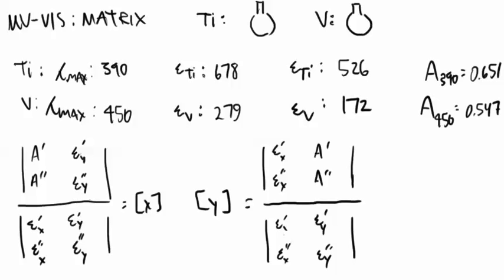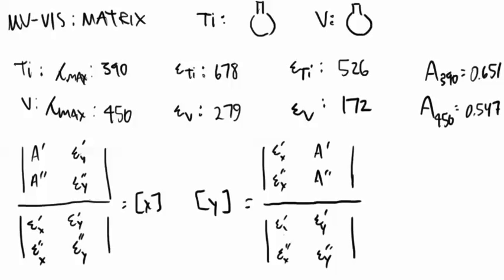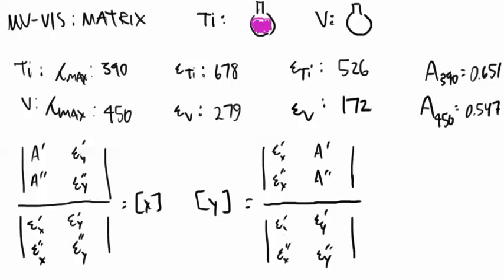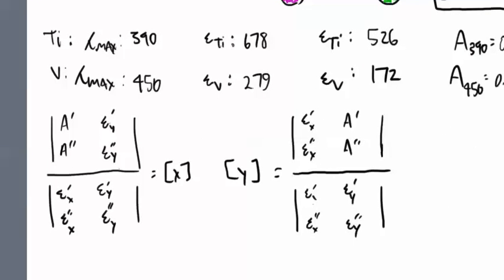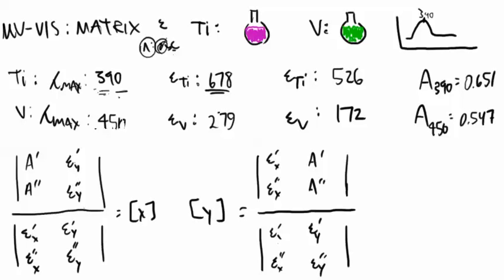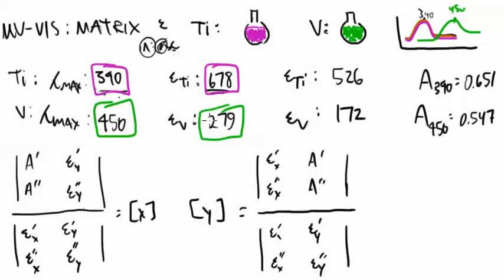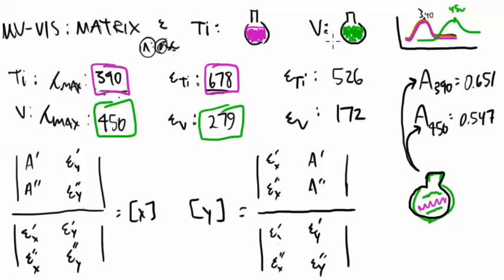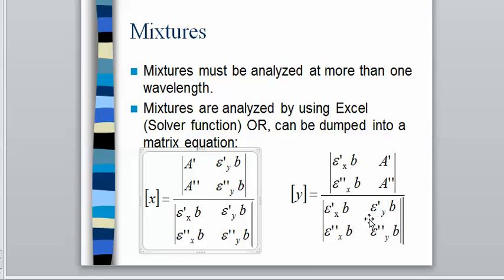CTC 240: UV-Vis Theory: UV-VIS Matrix Example: Video 1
In this video, an example of a UV-Vis matrix problem will be introduced.  If two components are in your sample and each absorb light energy, how can we calculate the concentration of each one?  In other words, the absorbance that is given by the sample mixture will be due to both (or all) components.  This video will walk you though the steps on how to set up a matrix to solve for these types of samples.